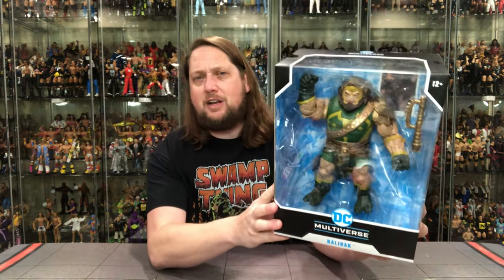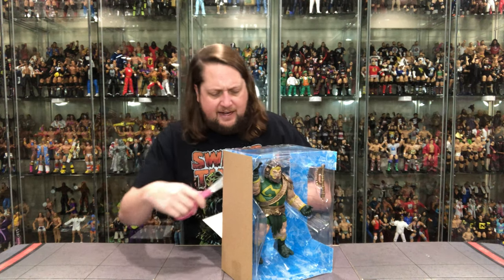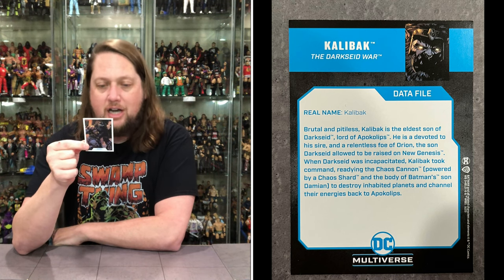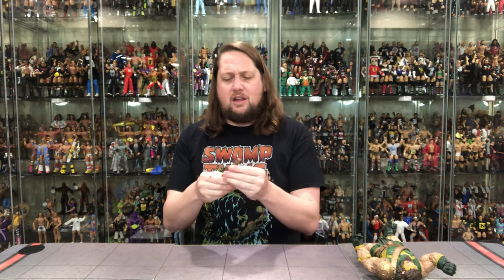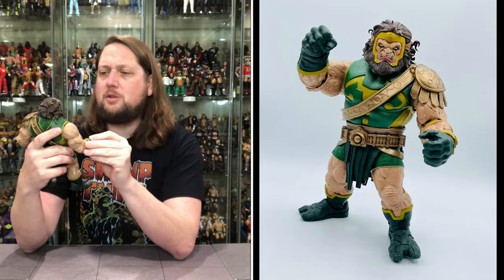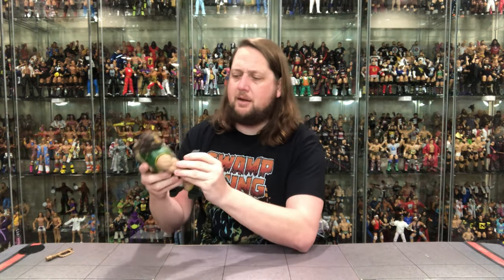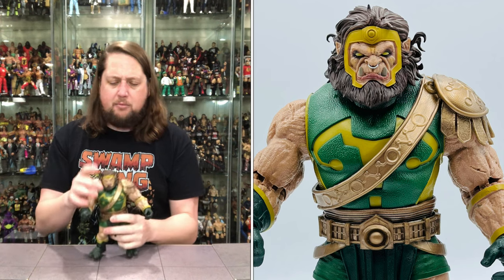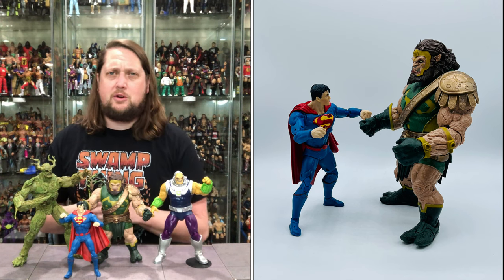Kalibak DC Multiverse McFarlane Toys Unboxing & Review!